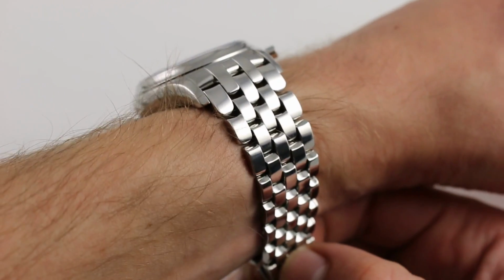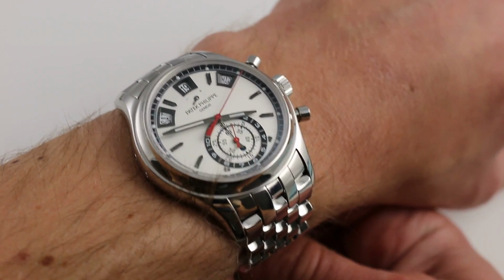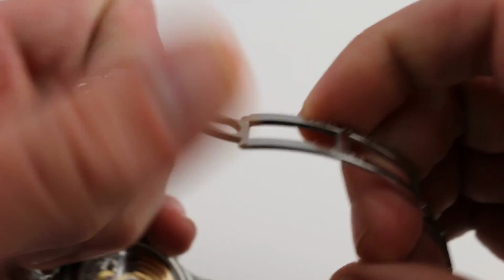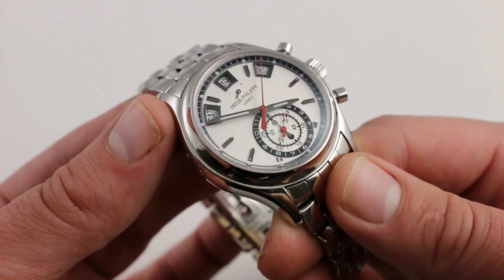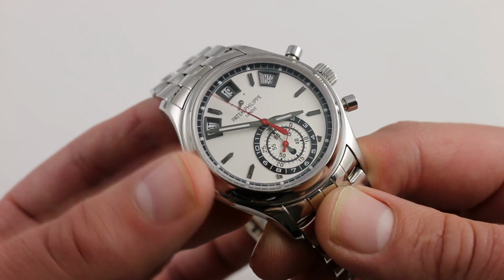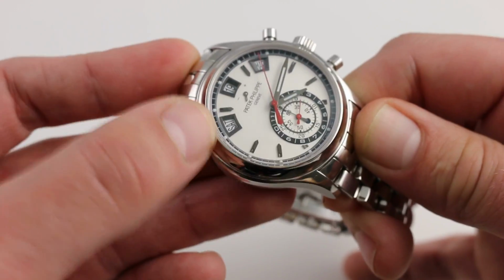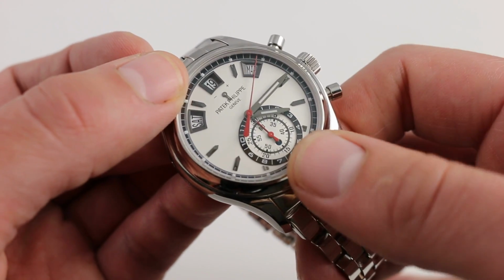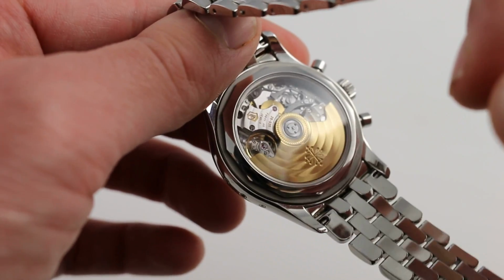Patek Philippe Annual Calendar Chronograph 5960 Luxury Watch Review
See this 40.5mm stainless steel Patek Philippe Annual Calendar Chronograph White Dial on a bracelet, Ref. 5960/1A-001 in high-resolution images on our website,